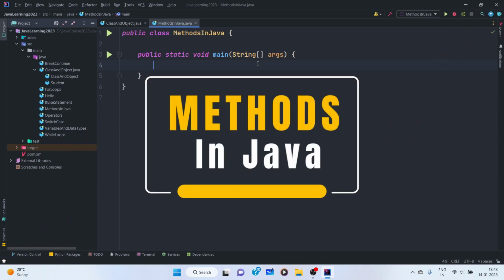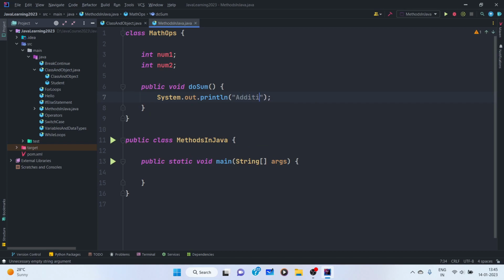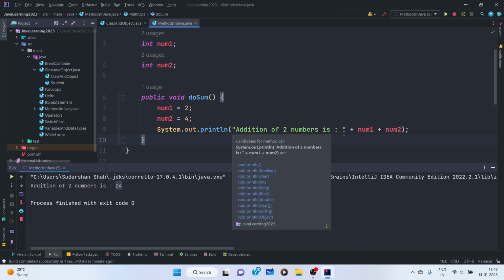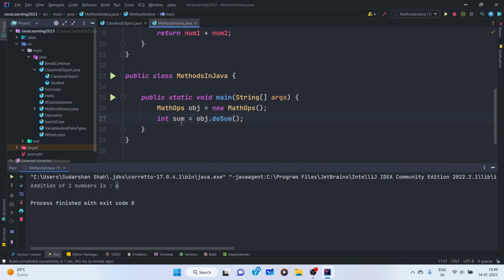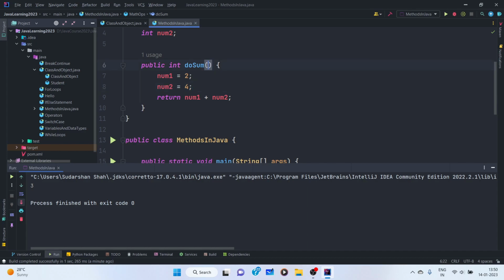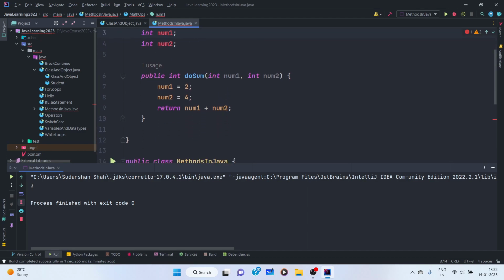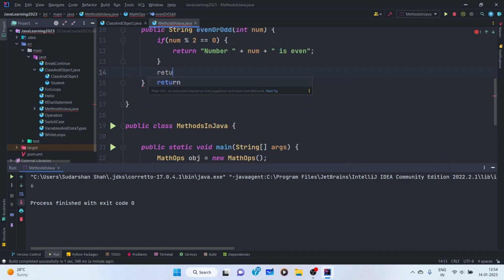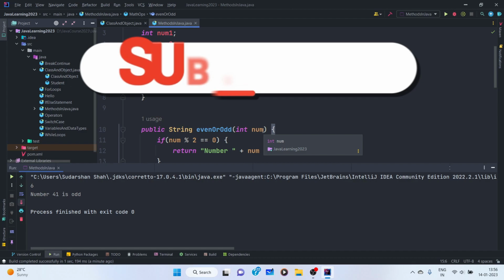METHODS in Java | Parameters and Return Types | Happy New Year Java Course 2023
In this video, we will learn about how in different ways we can write Methods with different return types and how does a method accept parameters.